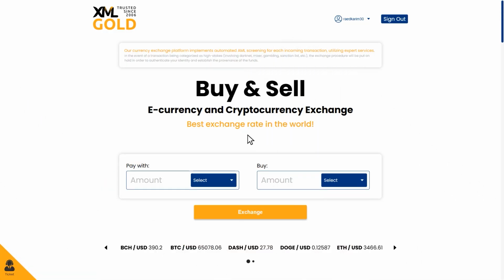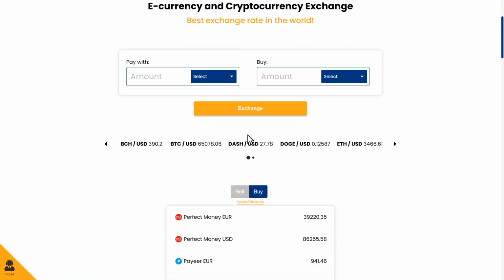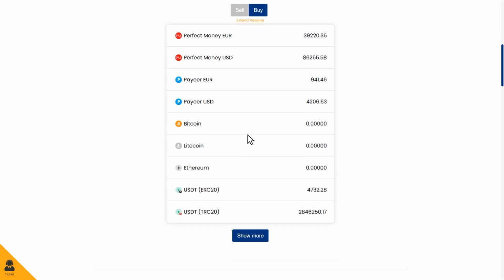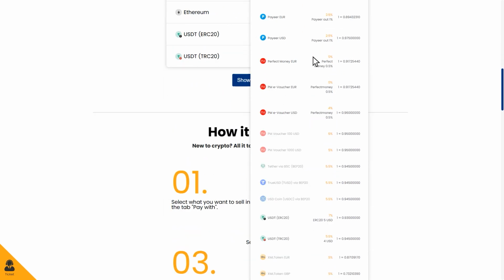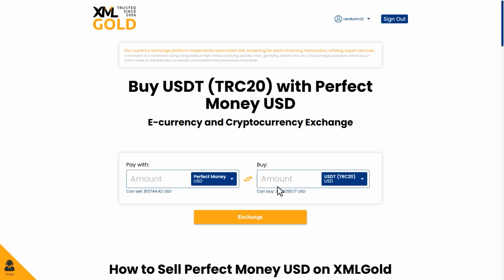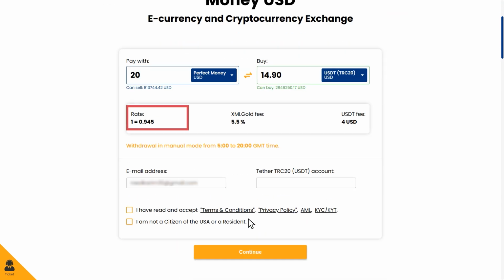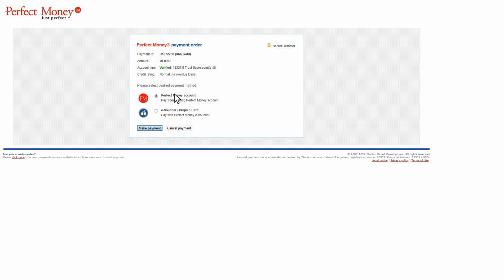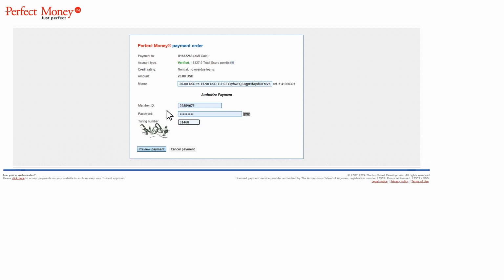How to Buy USDT TRC20 with Perfect Money | Exchanger Guide 2024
Welcome to our tutorial on how to buy USDT TRC20 with Perfect Money in 2024! If you're looking to diversify your digital assets or simply need to convert your Perfect Money into Tether (USDT) TRC20, this video is tailored for you. Follow our step-by-step guide that ensures a smooth and secure transaction process.

In this video, you will learn:
• Understanding the Xmlgold Platforms: A detailed overview of how to navigate the Xmlgold exchange platform for buying USDT TRC20 with Perfect Money.

Why this video is essential for crypto users:
• Ease of Use: Simplifies the buying process, making it accessible even for beginners in the cryptocurrency space.
• Time-Saving Experience: Provides quick overview to make your exchange process efficient and hassle-free.

Don’t miss this invaluable guide to converting your Perfect Money into USDT TRC20. If you found this video helpful, please give it a thumbs!